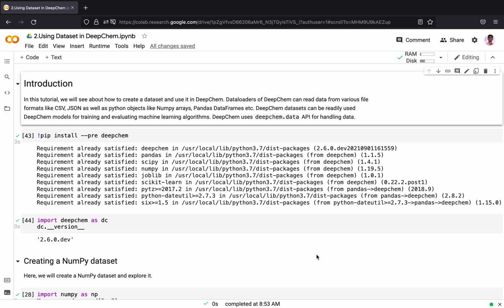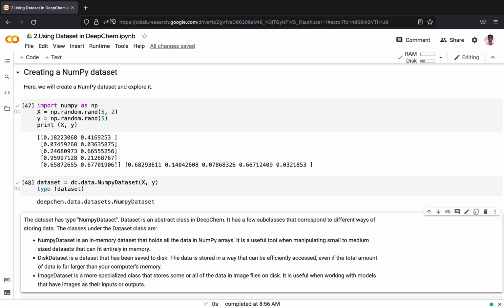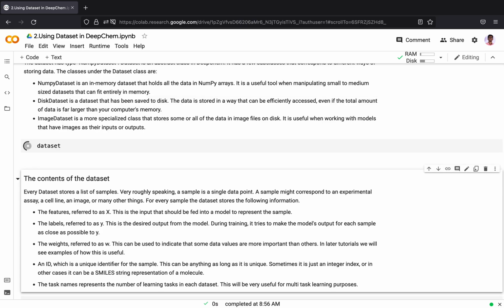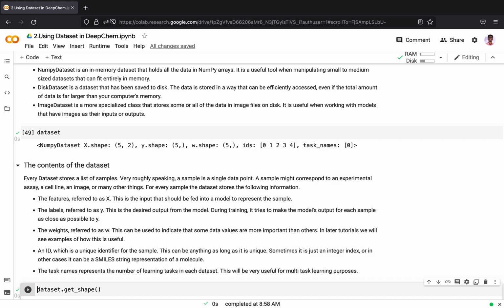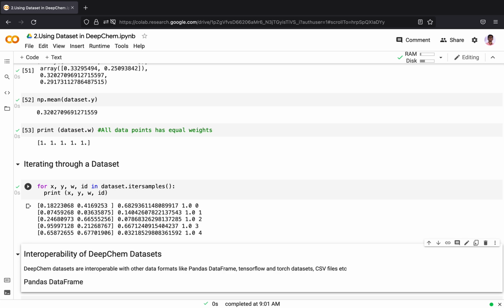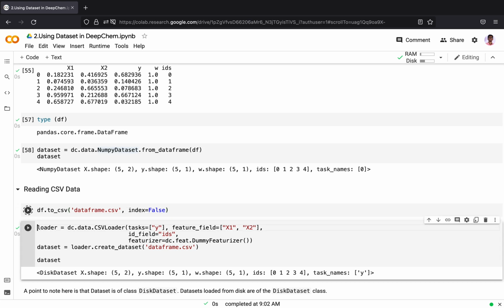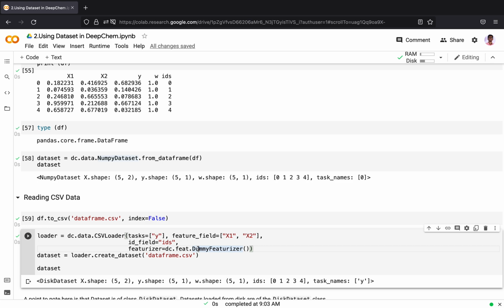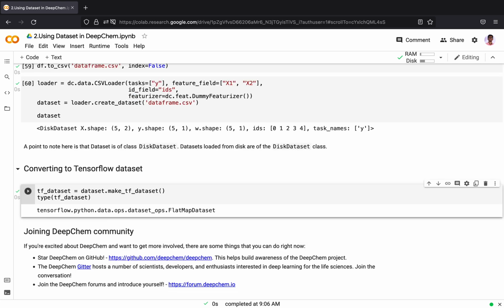Using Datasets in DeepChem: An Introduction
This tutorial details about the `dataset` class of DeepChem. The dataset class helps in loading the dataset for using in machine learning models and algorithms. The tutorial details on how to create a DeepChem dataset and use it.

The DeepChem Gitter hosts a number of scientists, developers, and enthusiasts using DeepChem. You can post your questions or any other thoughts/suggestions over there.
Deepchem is an open source project driving the use of AI in science. For updates, you can star and watch DeepChem in github or follow DeepChem via twitter